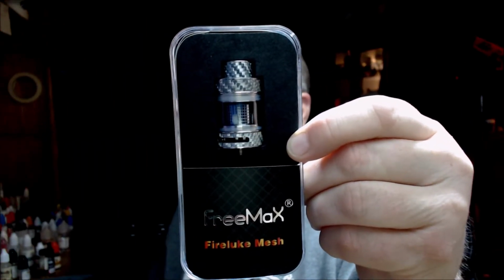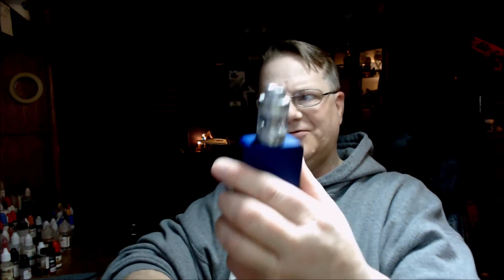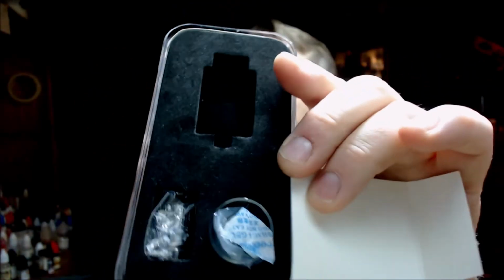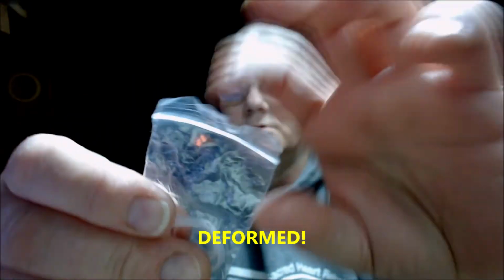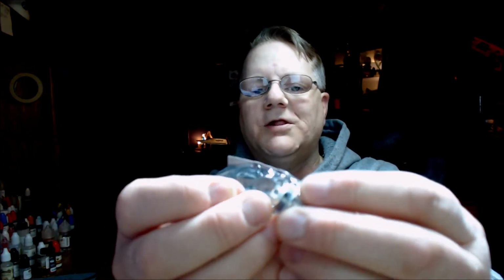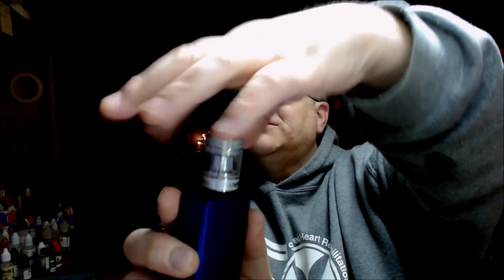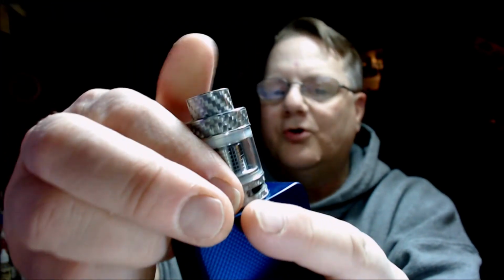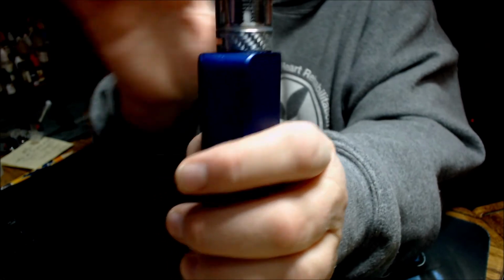The Fireluke Mesh Sub-Ohm Tank by Freemax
The Fireluke Mesh Sub-Ohm Tank by Freemax. I was surprised at how much I actually like this tank. It's well built and sturdy. Good flavor and good coils. The very best thing about this tank is the price. $10.99 and a pack of 5 coils is $11.24